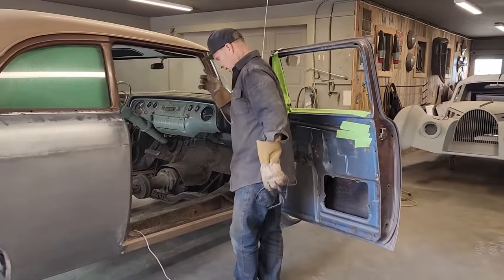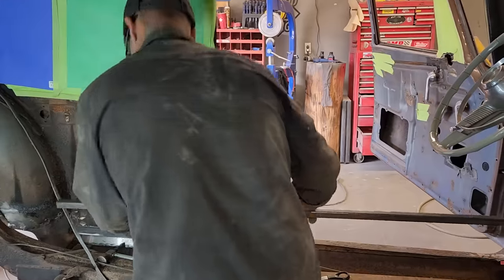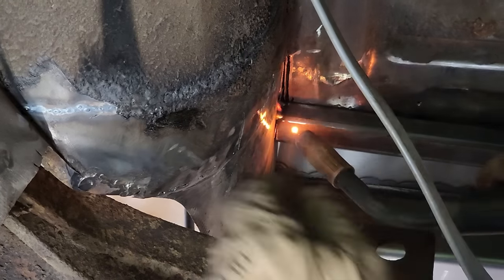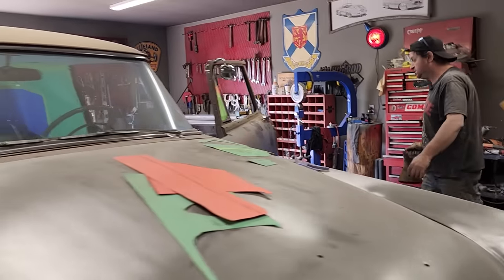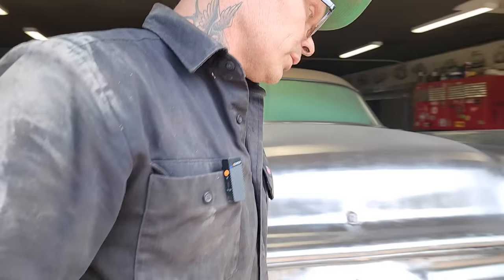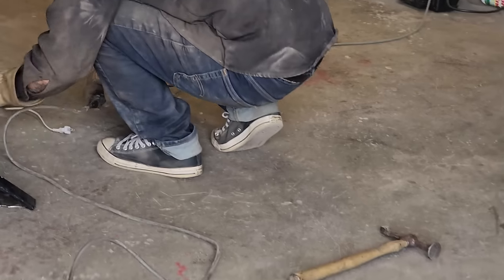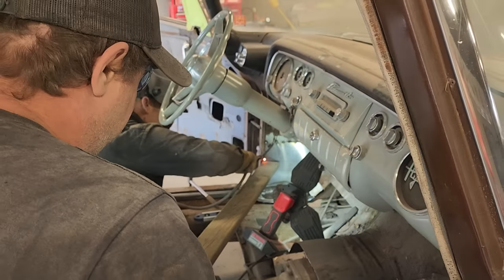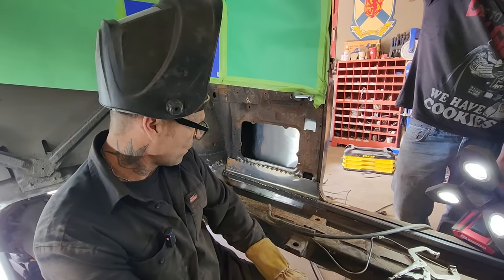Rusty floor repair — step 1 ⚠️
Today we begin the first step of fabricating an entire floor from scratch ✅

MAILING ADDRESS:
Hiltz Auto Co.
RR3
Canning, NS
B0P 1H0